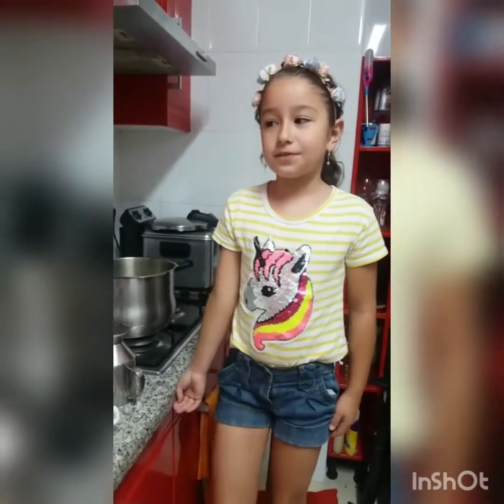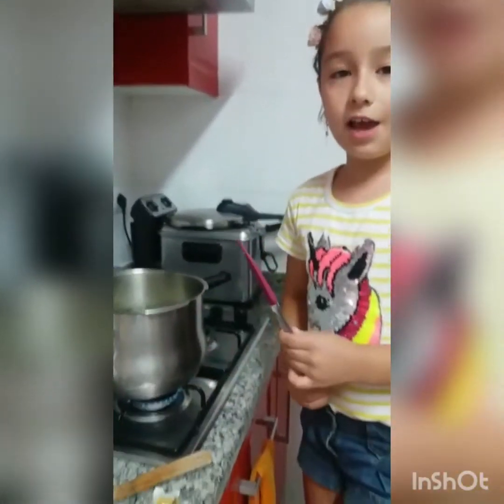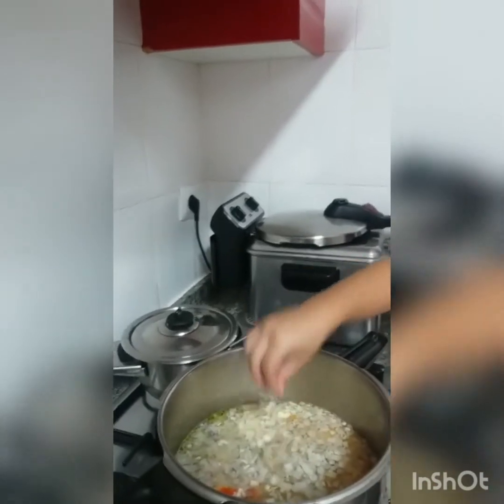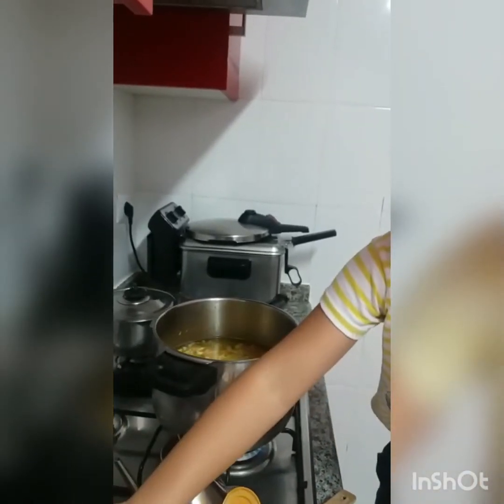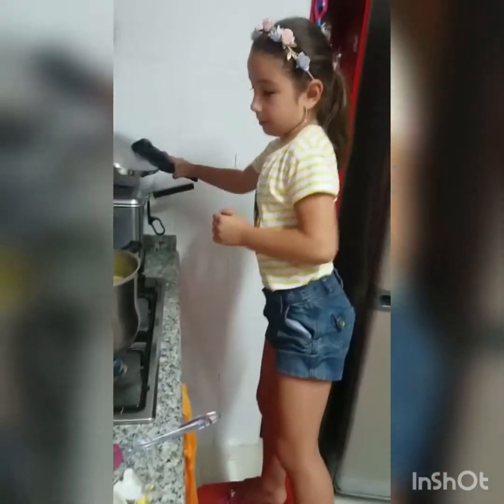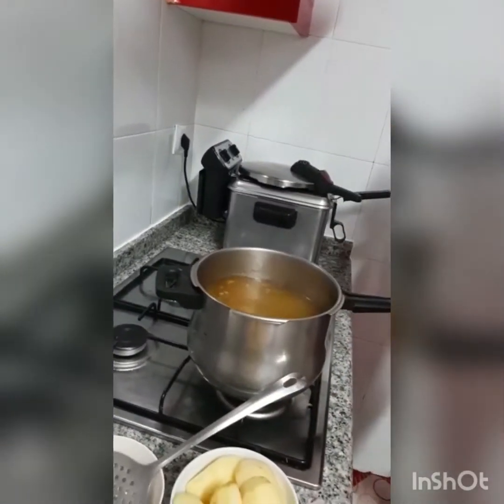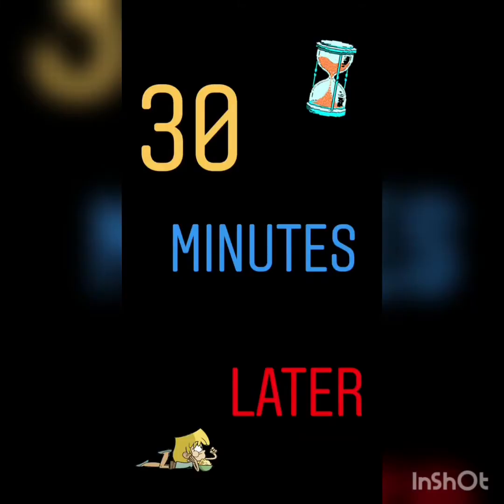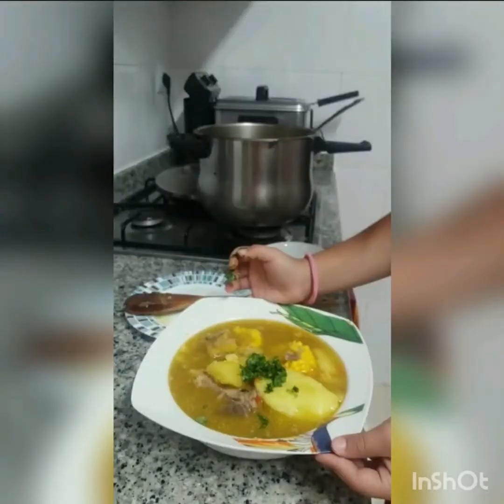Receta sancocho Mariana